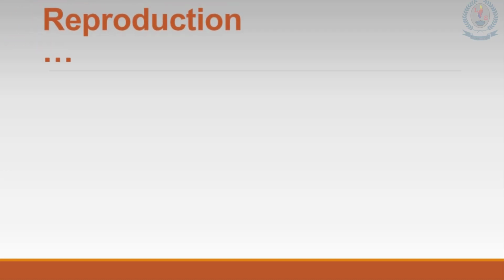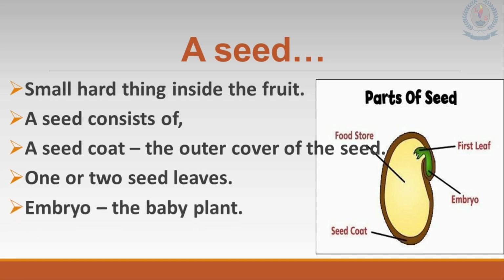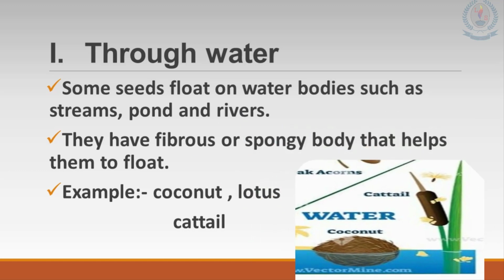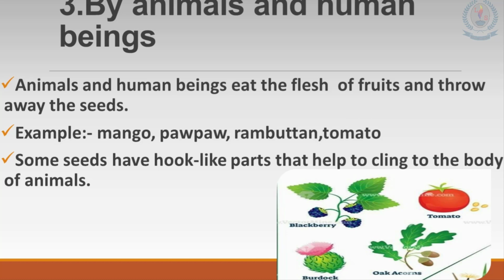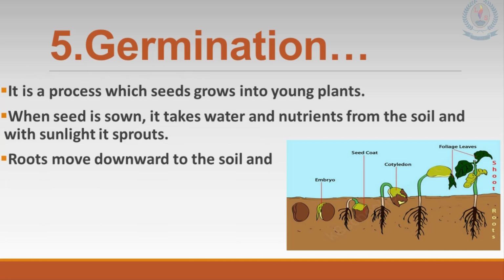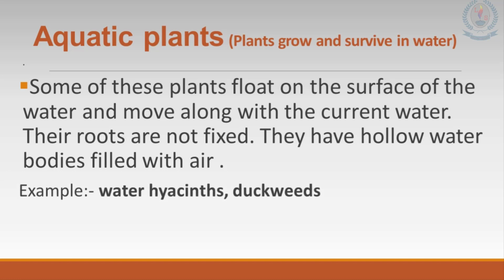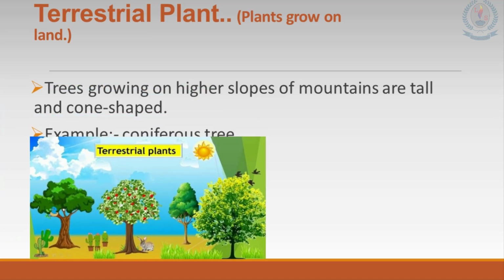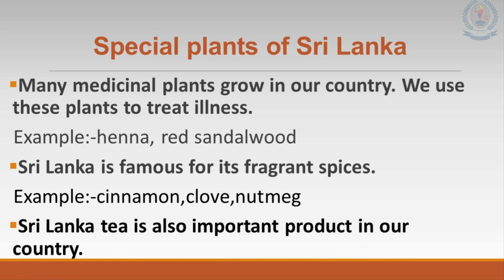Primary 5 - 2nd Mid Term - ENV - Video 2 - Plant Life